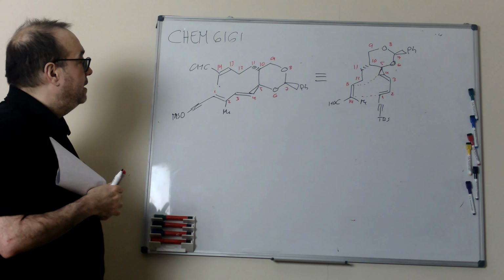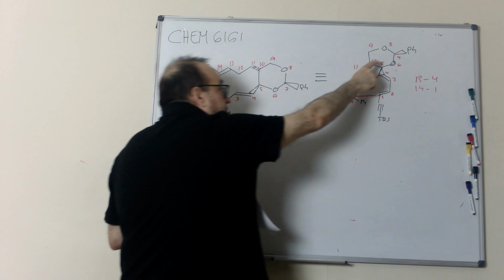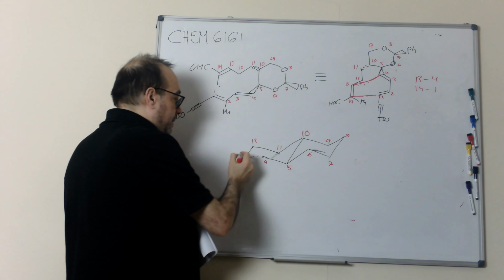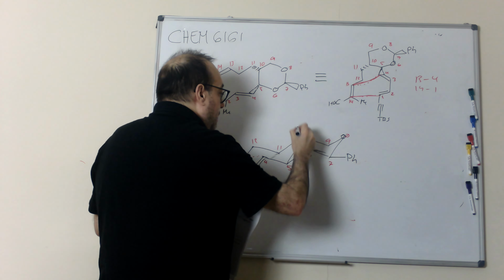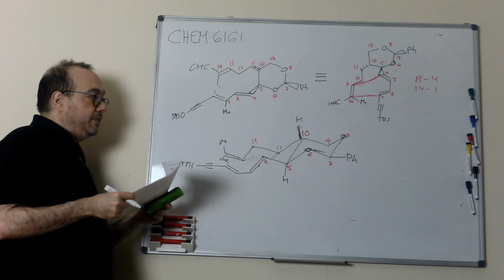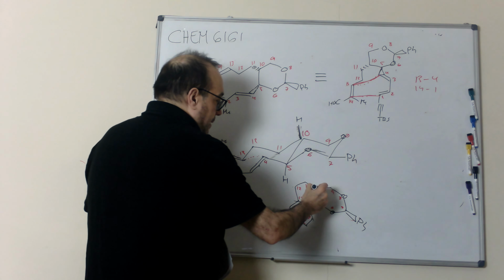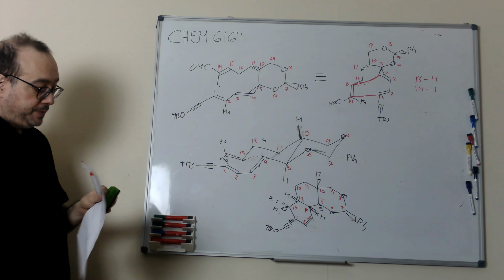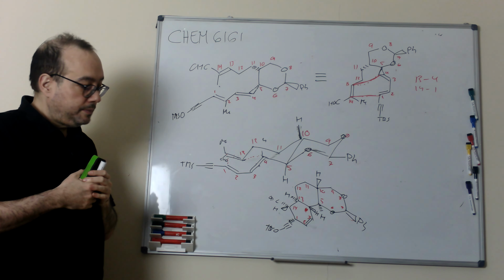Diels Alder Exercise